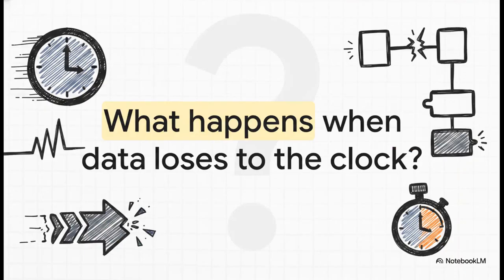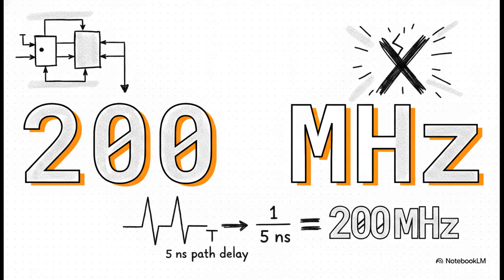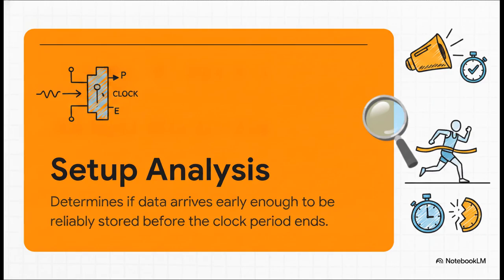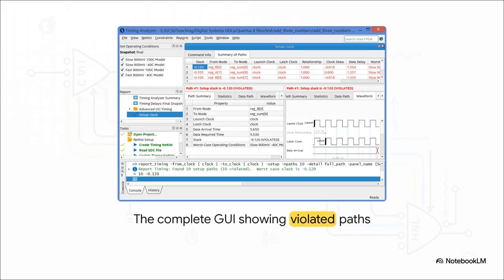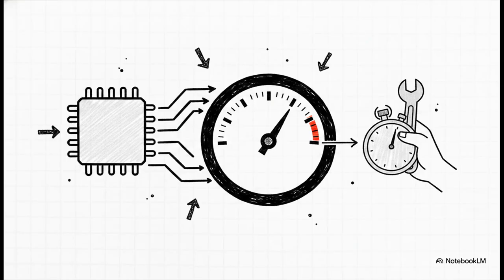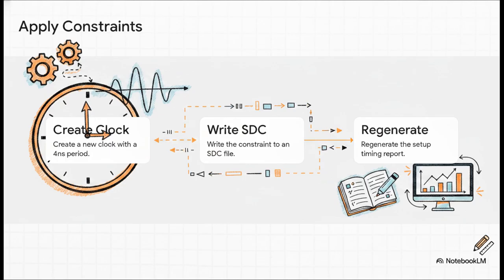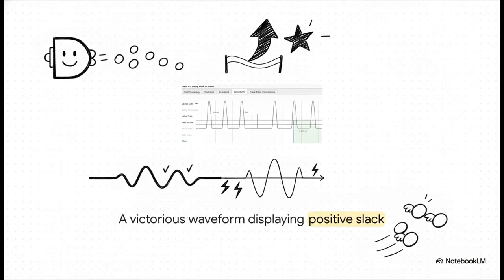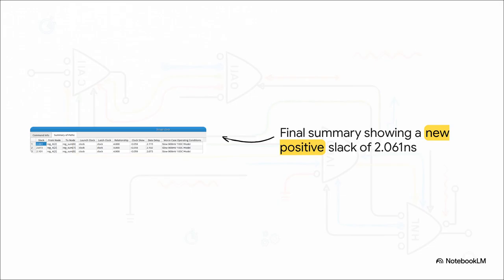BEE3053 Digital System & HDLs - Lesson 9 - Timing Analyzer